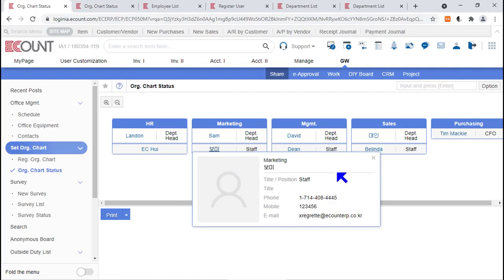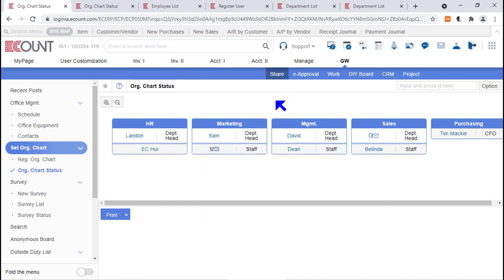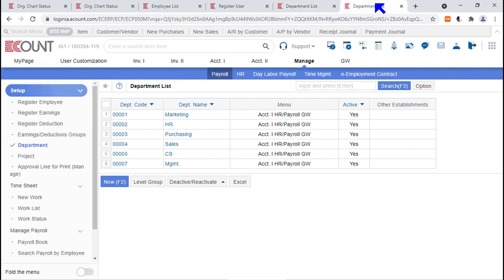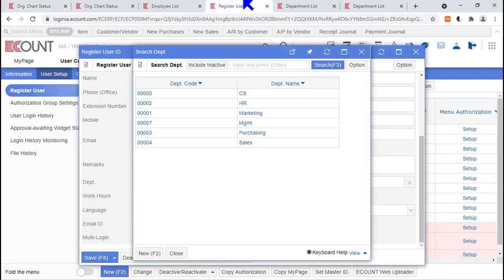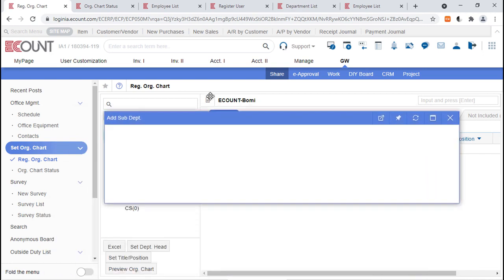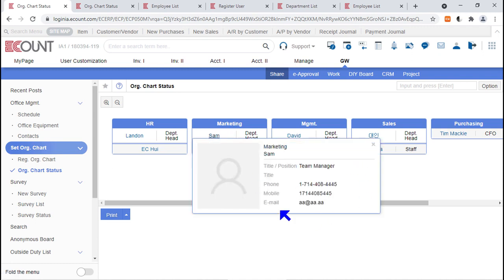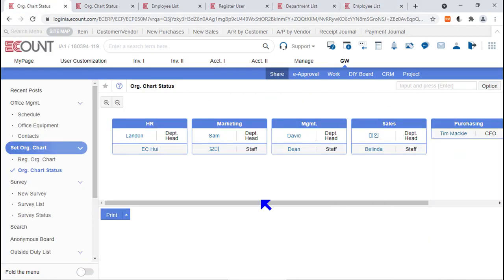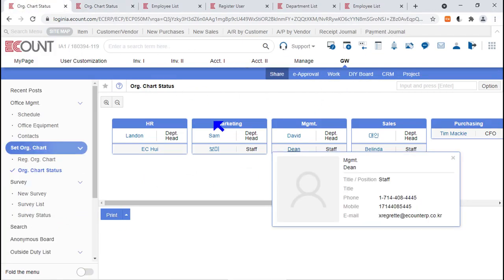Practice - GW - Share - Org. Chart